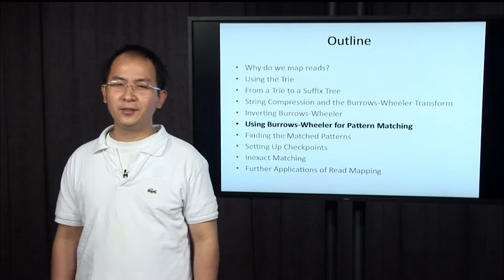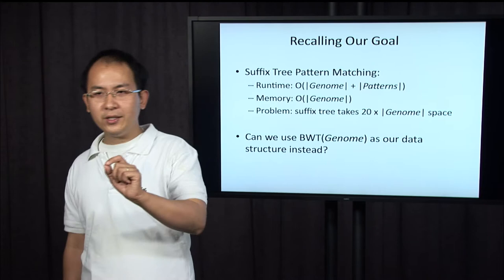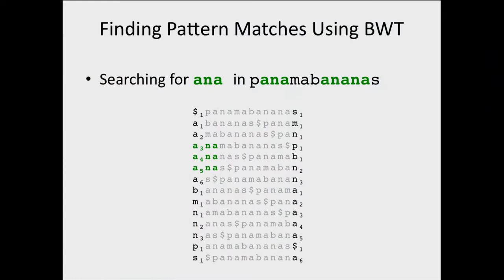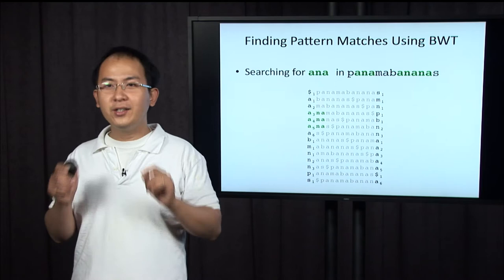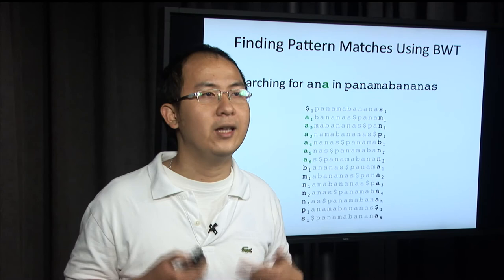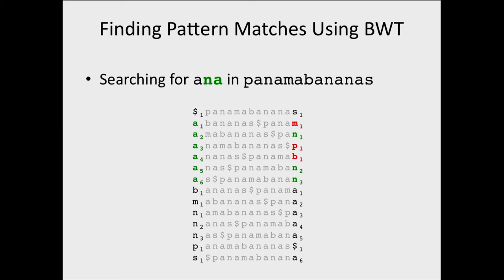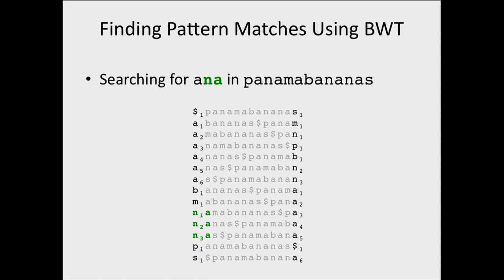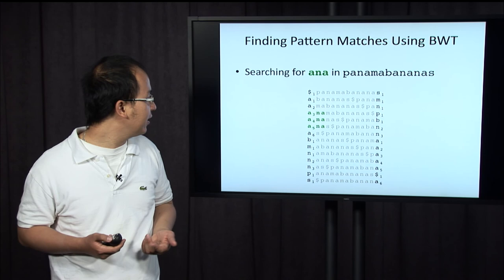Using Burrows-Wheeler for Pattern Matching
This is Part 6 of 10 of a series of lectures on "How Do We Locate Disease-Causing Mutations?" covering Chapter 9 of Bioinformatics Algorithms: An Active Learning Approach, by Phillip Compeau and Pavel Pevzner.